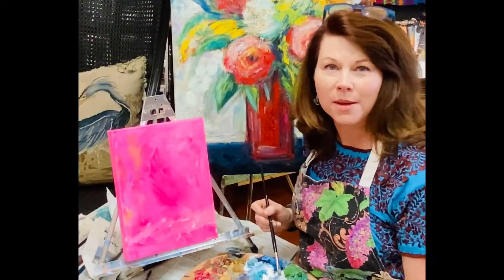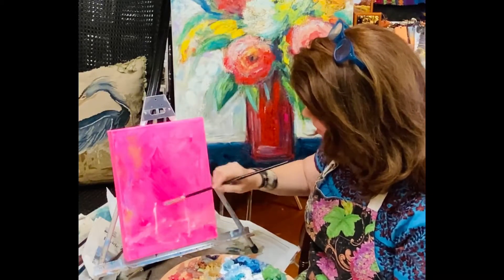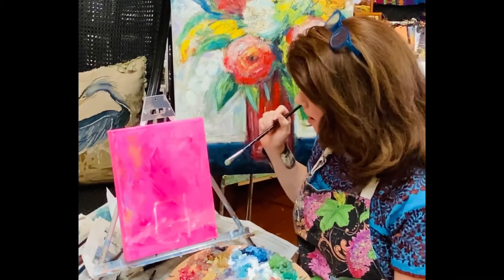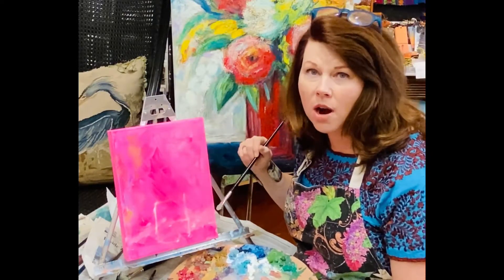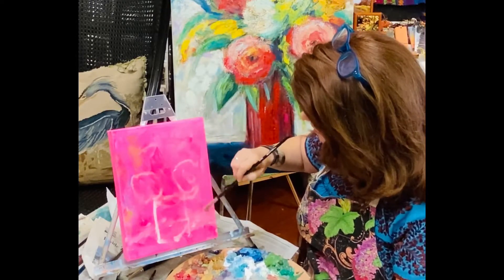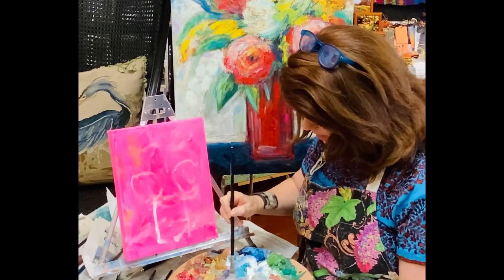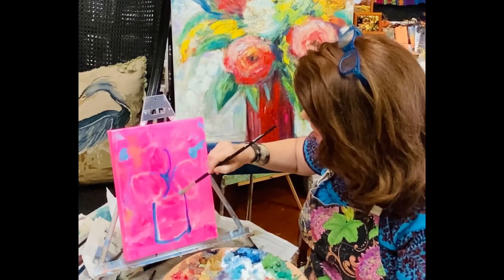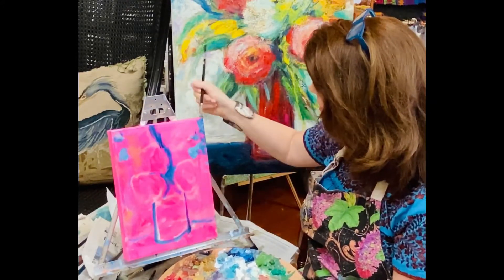How To Paint Flowers Art Demo. Mixing Colors, Layering Paint Shadows & Highlights.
Painting Shapes, Blending And Mixing Colors. Painting With A Twist!
 Practice mixing paint shades, apply under painting and block in shapes.  Paint in Shadows and highlights!
Learn to paint layers, blending colors.
My favorite Art supplies:
Oil paint set
Acrylic paints are great too!
Fine art brushes
Palette knife and brush set
Variety Set of palette knives
Variety set of stretched canvas
I love this stay wet palette